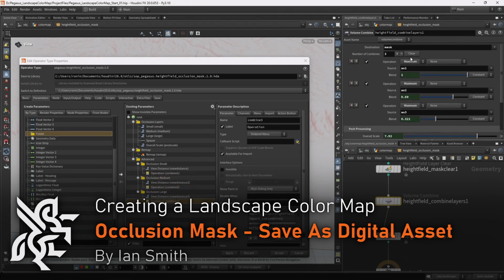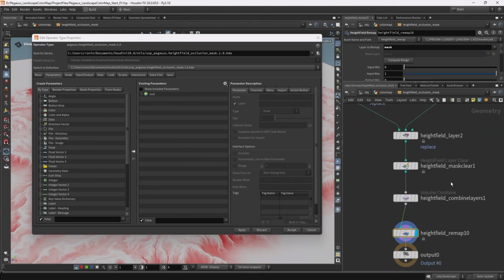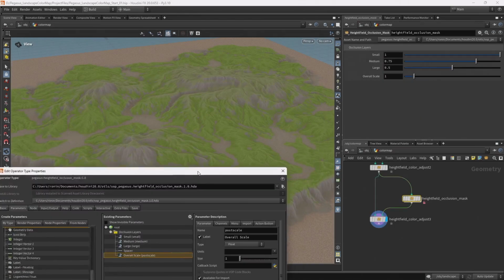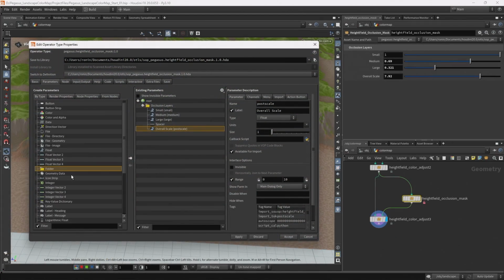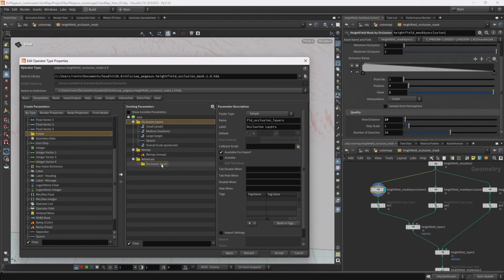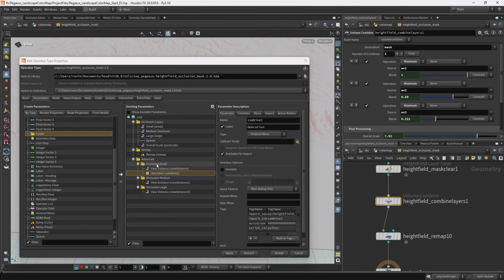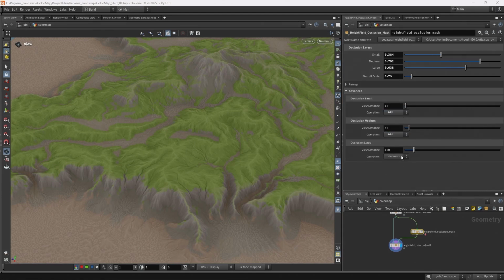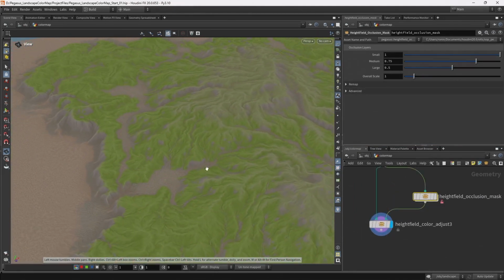Project Pegasus | Create a Landscape Color Map 4.2 | Occlusion Mask - Save As a Digital Asset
Save the assembled nodes as an Occlusion Mask Digital Asset.